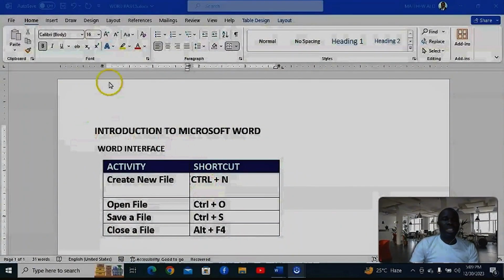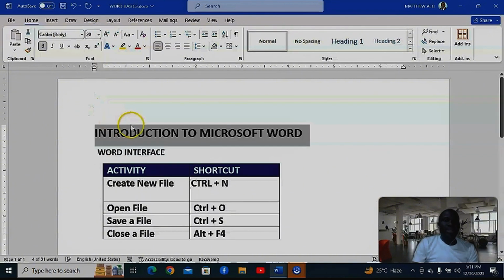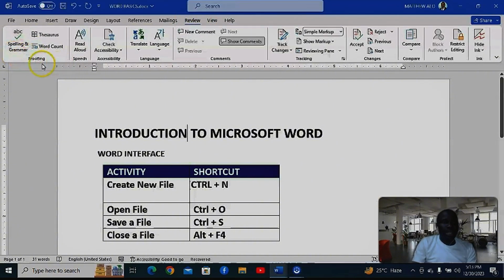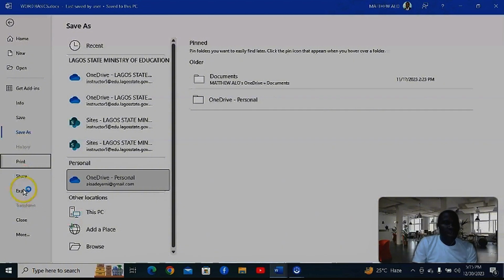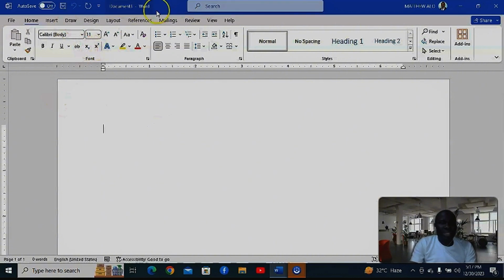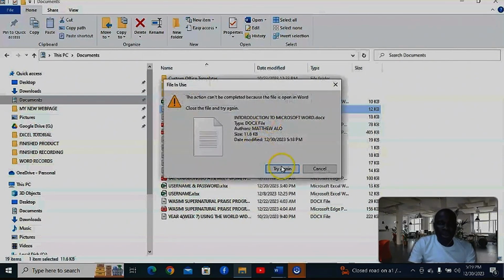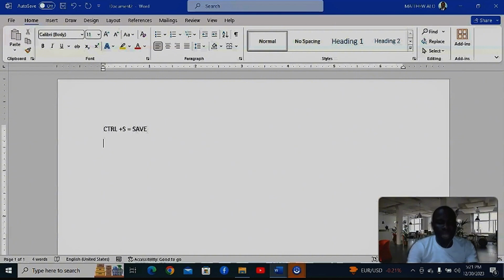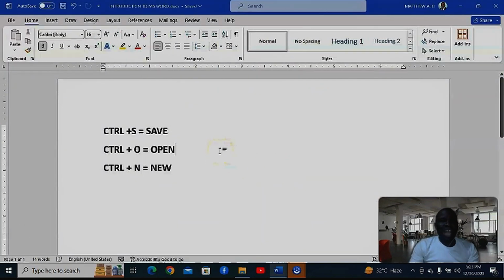Get Started with Word Like a Pro! Essential Intro for Beginners & Exam Prep!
🎯 New to Microsoft Word? Or preparing for the MOS certification exam? This video is your perfect starting point!

🚀 In just a few minutes, you’ll learn how to:
✅ Navigate the Word interface like a pro
✅ Create, save, and manage documents effortlessly
✅ Understand essential tools and features for daily tasks
✅ Build a strong foundation for MOS Word Exam success

Whether you're a complete beginner or brushing up your skills, this video will make Microsoft Word feel easy, practical, and even fun!

📌 No more guesswork. No more overwhelm. Just clear, expert guidance you can follow step-by-step.

👩‍💻👨‍💻 Watch now and start working smarter in Word—fast!

🔥 If you find this video helpful:
📢 Share it with friends, classmates, or colleagues